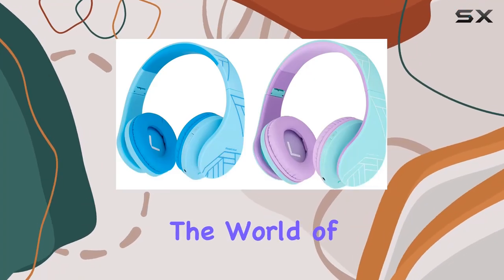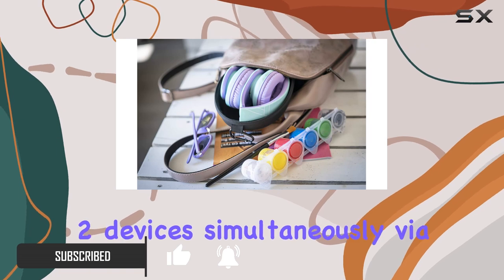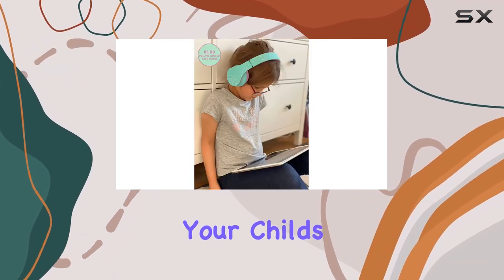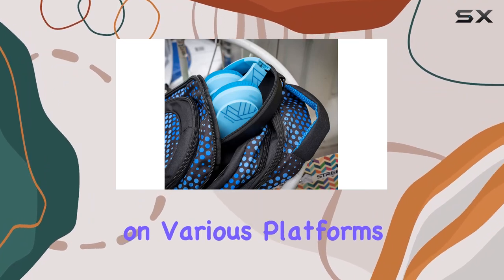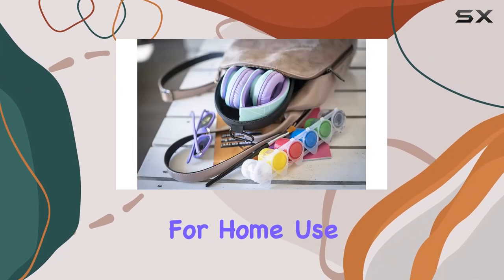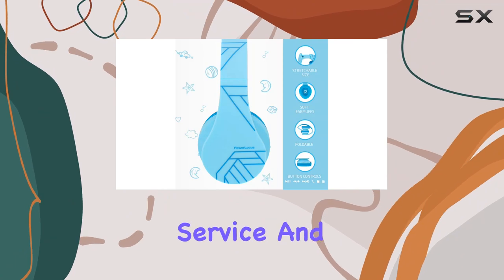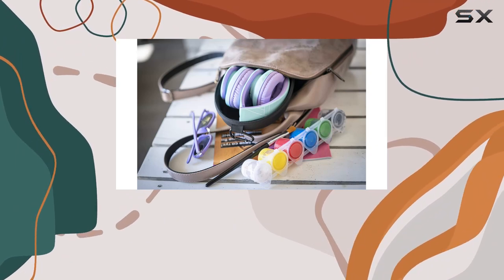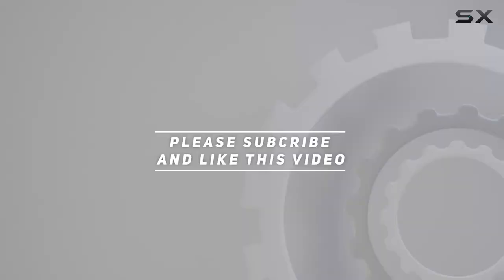Impressive PowerLocus P2 Kids Headphones Review - Must-Have for Young Audiophiles!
0:00 Intro
0:06 Review

Things that we mentioned in this video:
PowerLocus P2 Kids Headphones : B0BBYF4HZ4